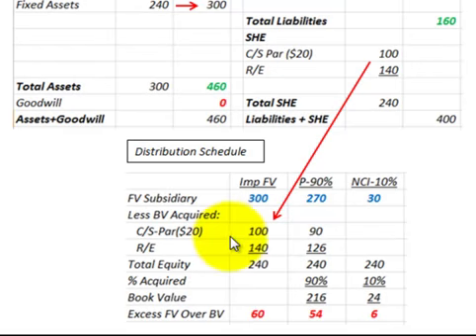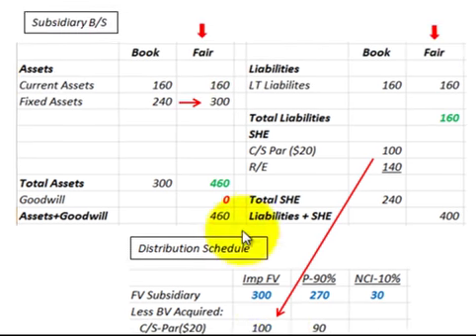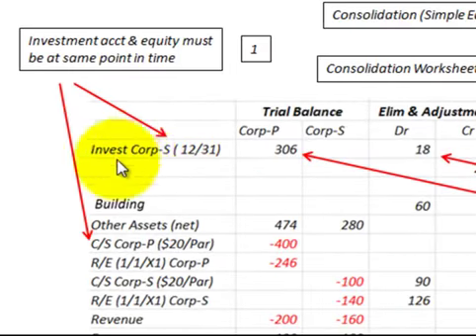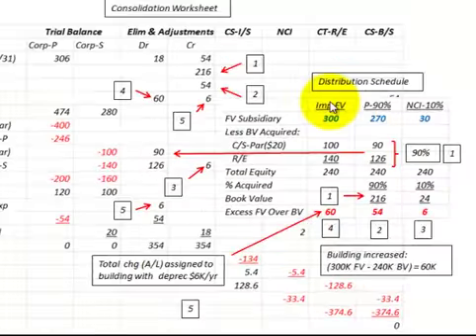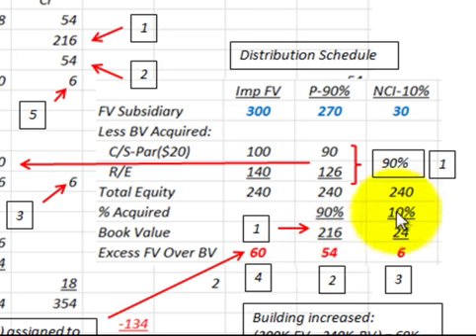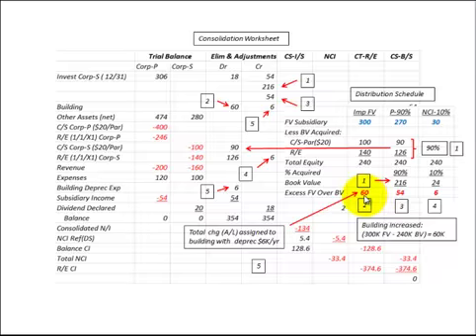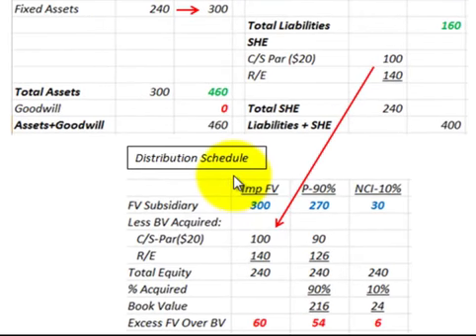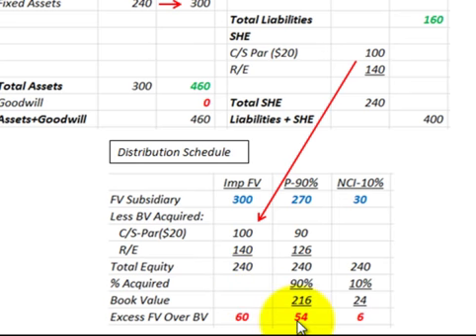Determination And Distribution Schedule For Business Consolidations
Determination and distribution schedule used in the consolidation process for consolidating a parent and subsidiary company used to determine the adjustments required for the accounts in the consolidation, demonstrates how the distribution schedule is integrated with the consolidation worksheet, detailed accounting example by Allen Mursau